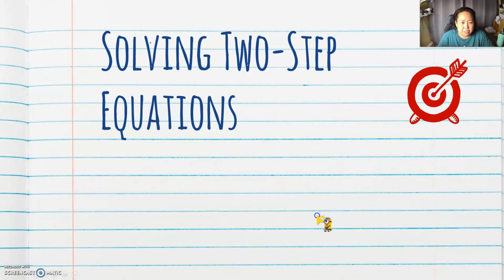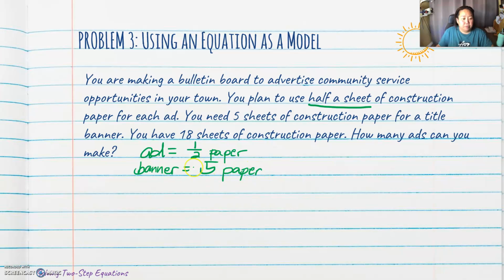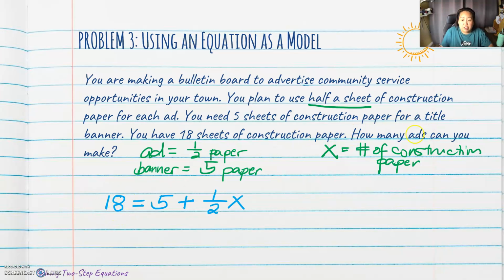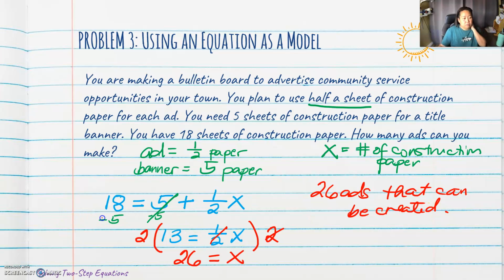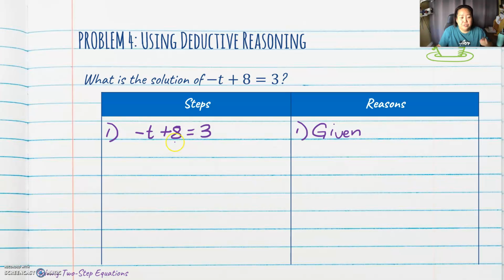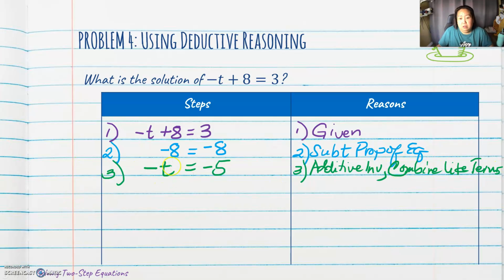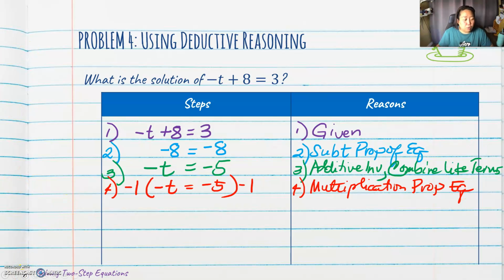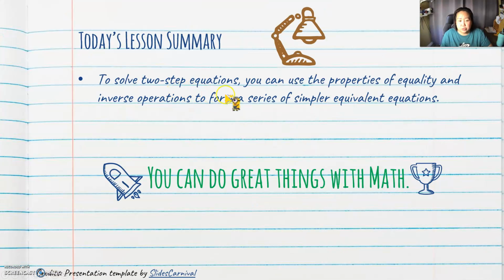2.2b Solving 2-step Equation